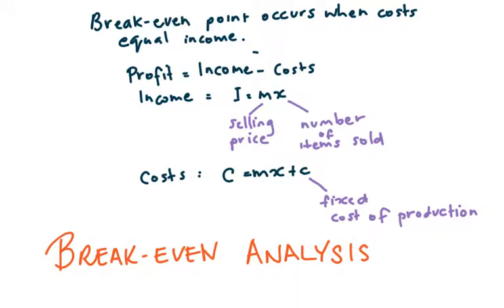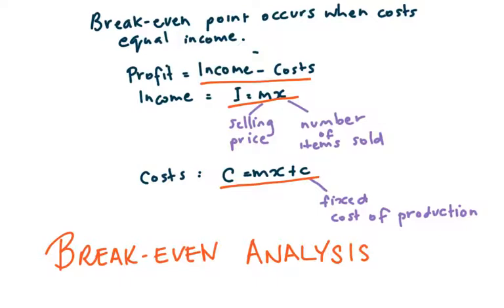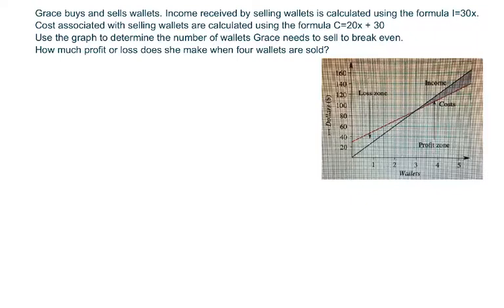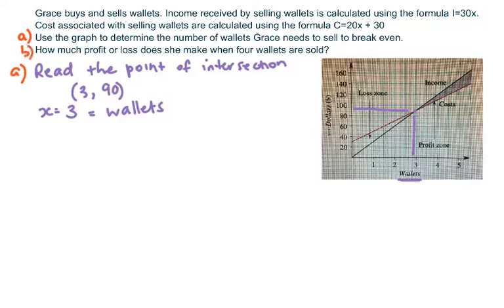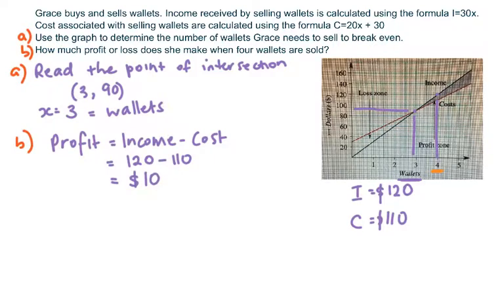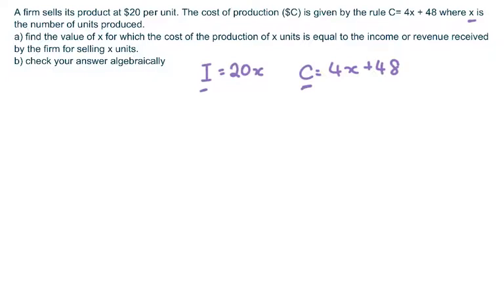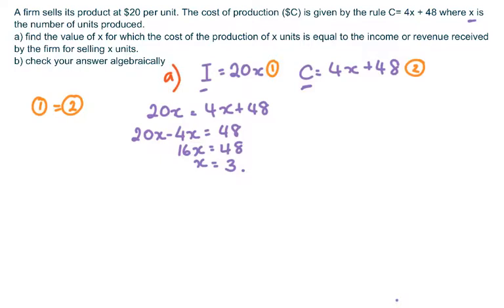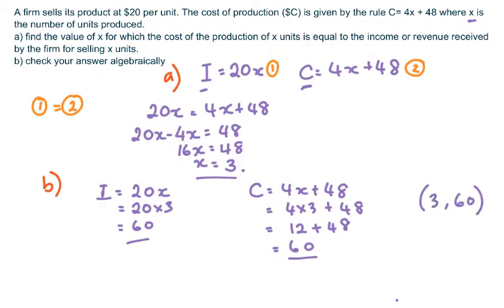Year 12 Maths - Break Even Analysis